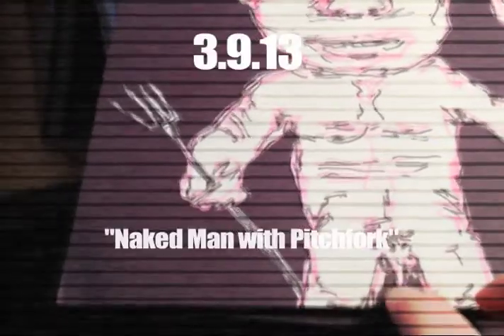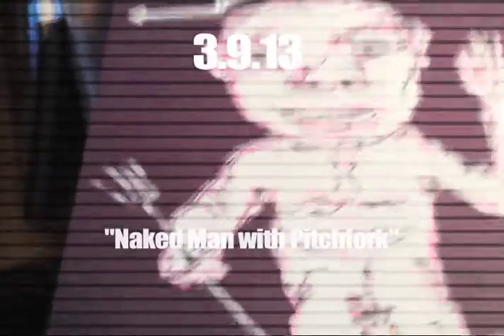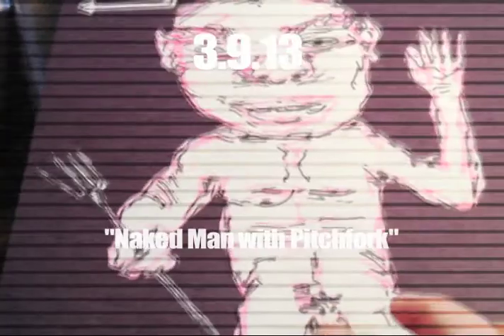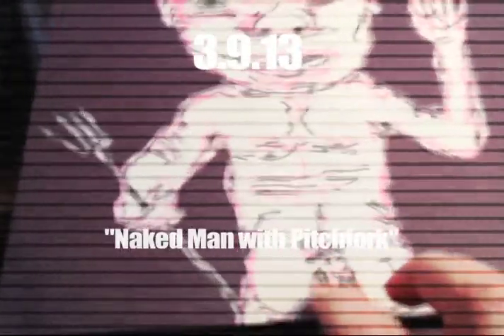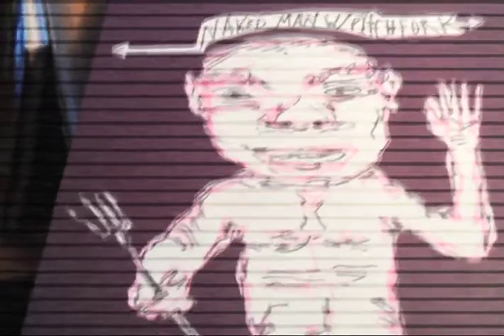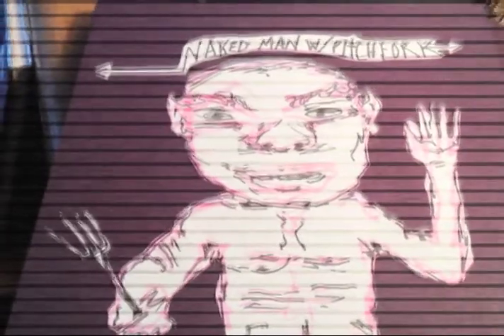DAD #68: Naked Man with Pitchfork